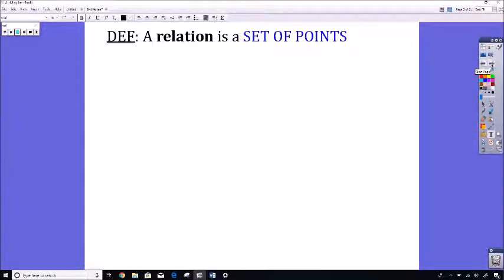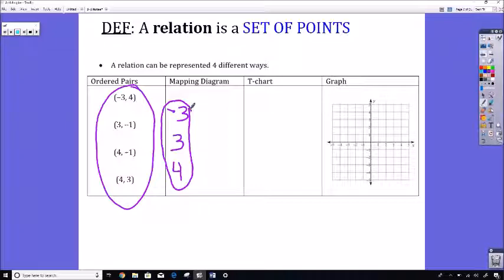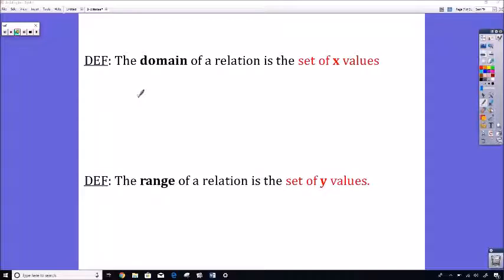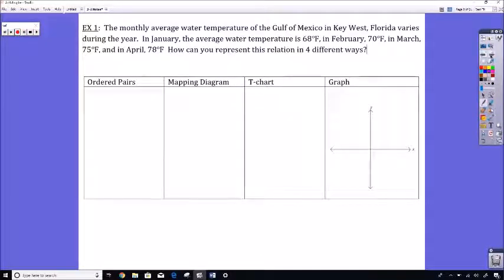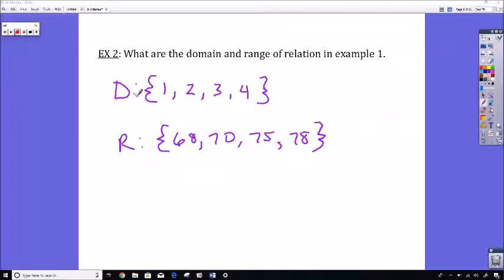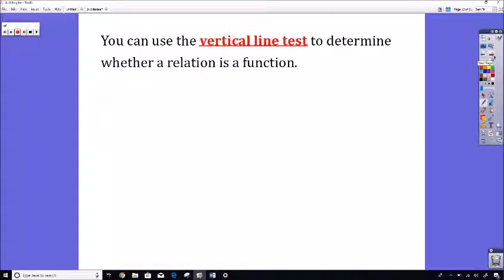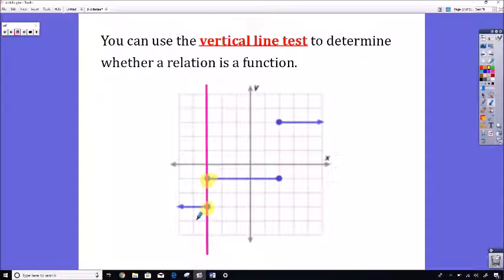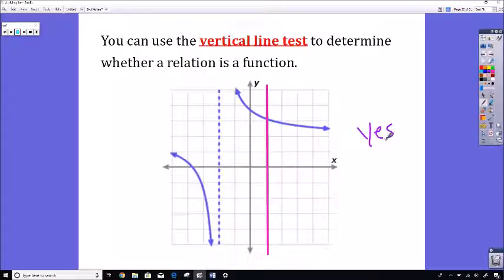relations and functions